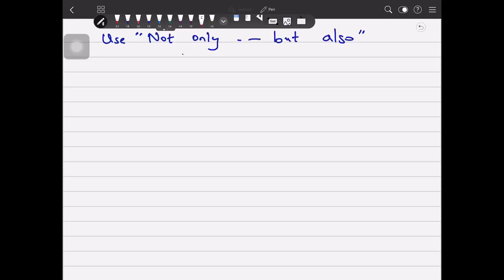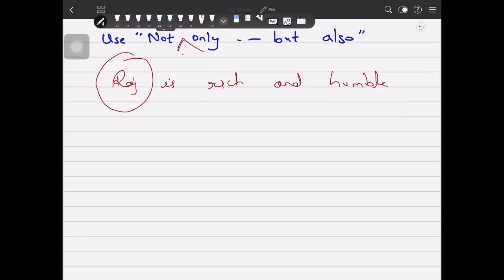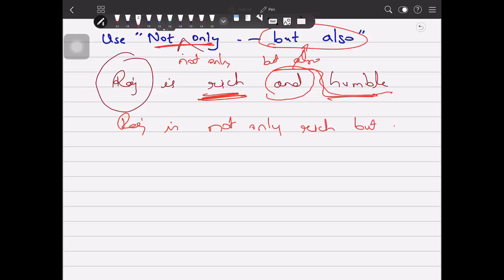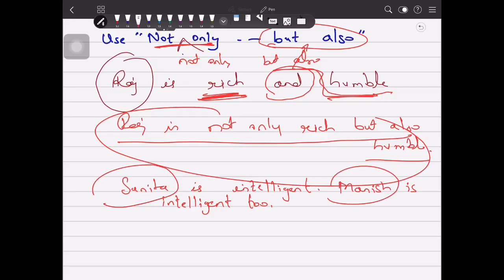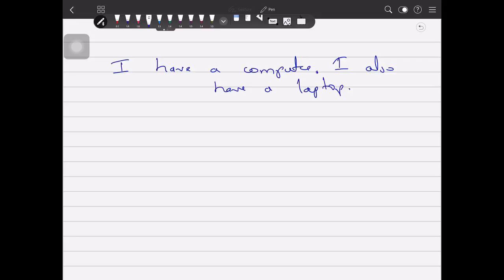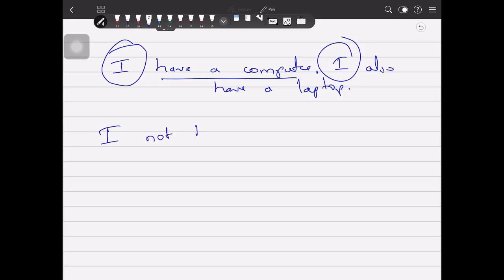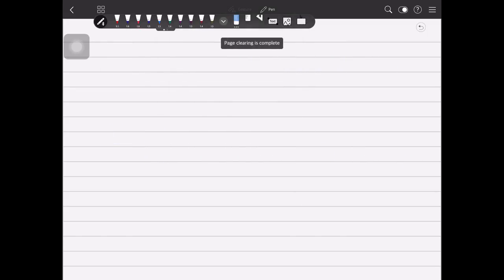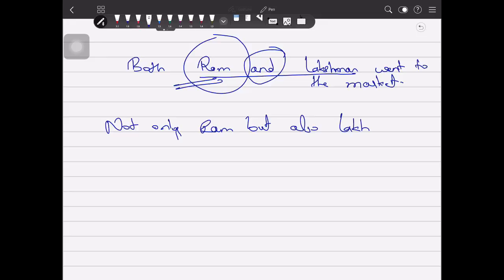Not only..but also grammar english Manohar Teachings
English grammar by Manohar Sir